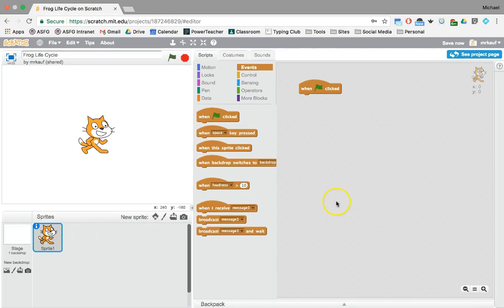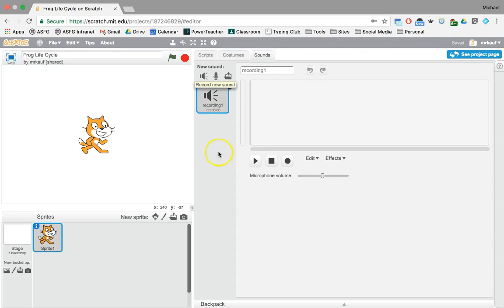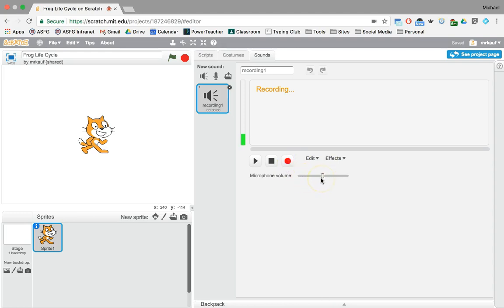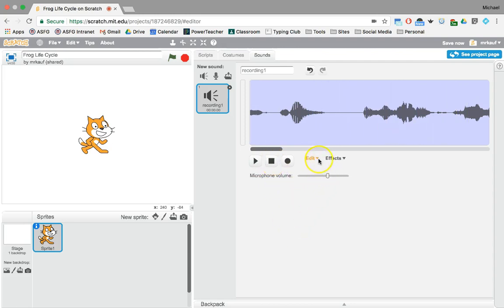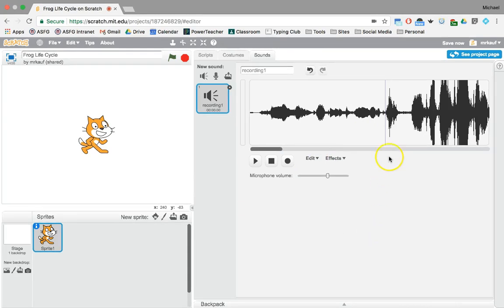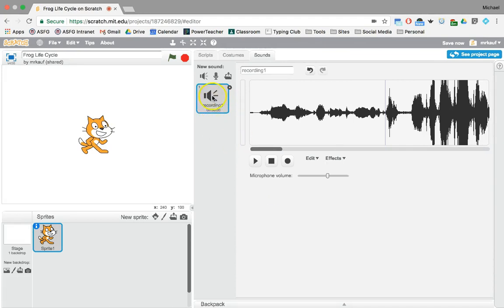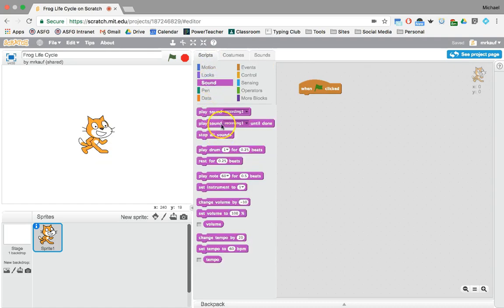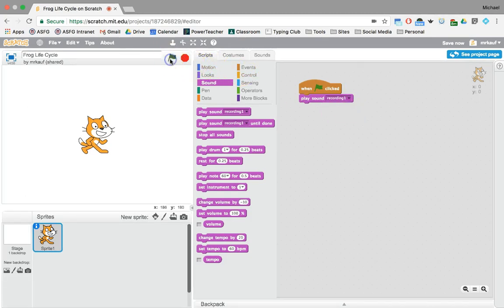Recording and Adding Sound to Scratch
A tutorial on how to record and add sound to Scratch.